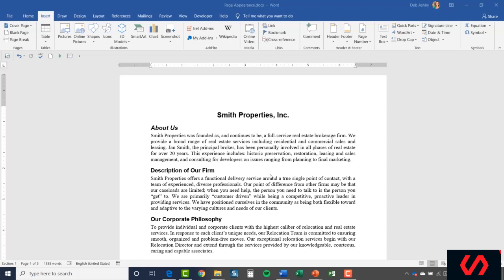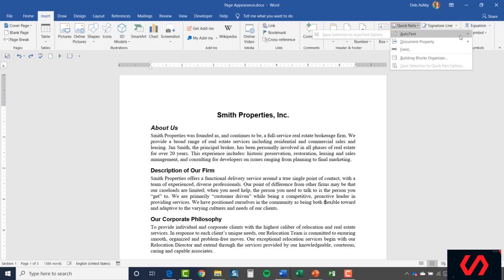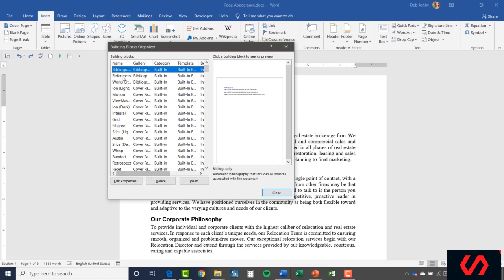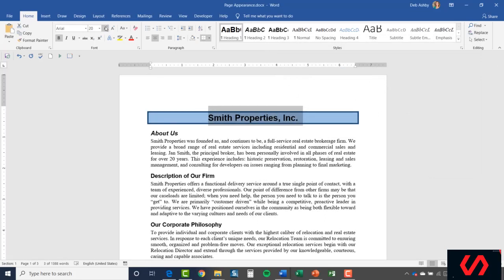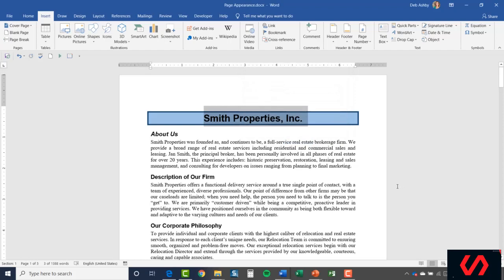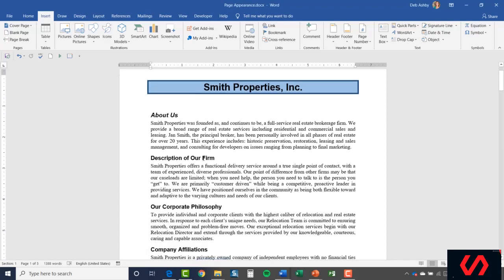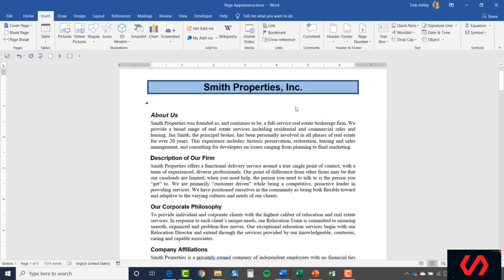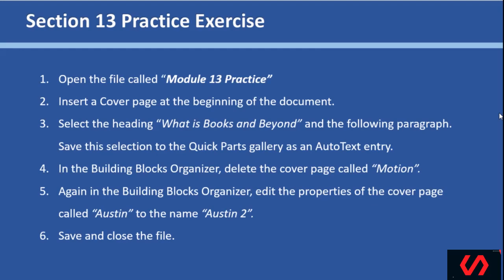Microsoft Word 2019 Page Setup Options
00:00 Building Blocks
07:44 Auto Text
11:07 Practice Exercise
12:08 end